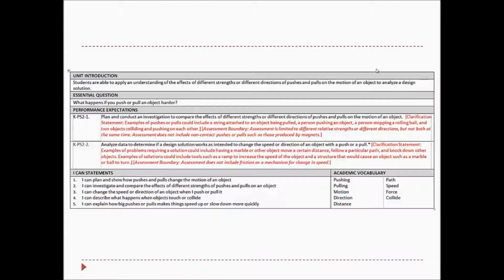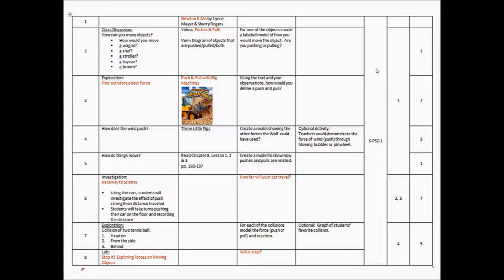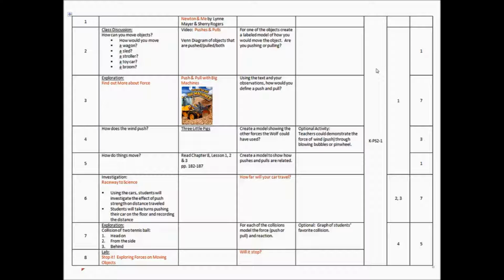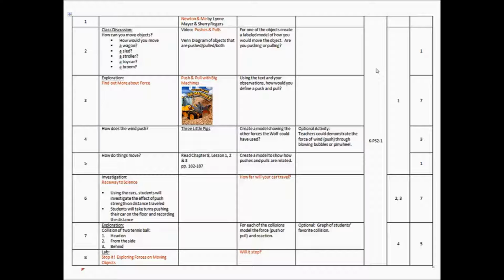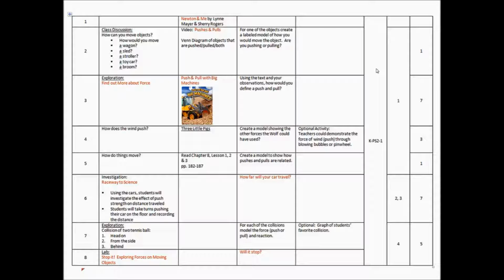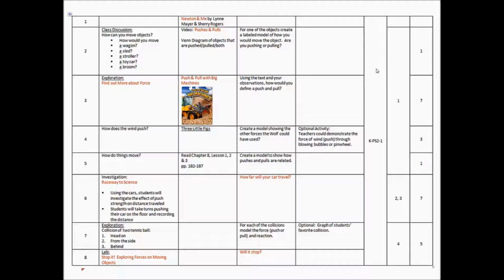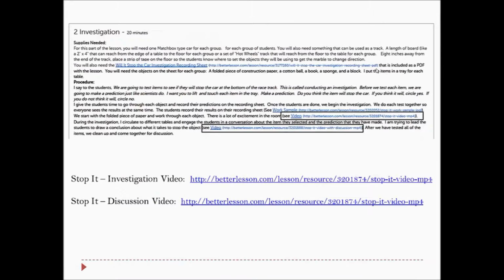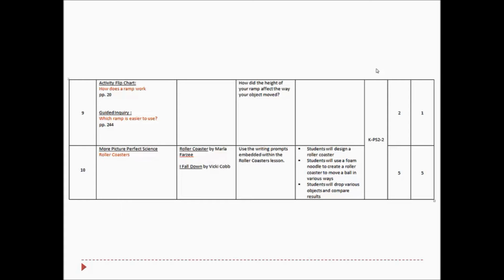Kindergarten Forces and Interactions